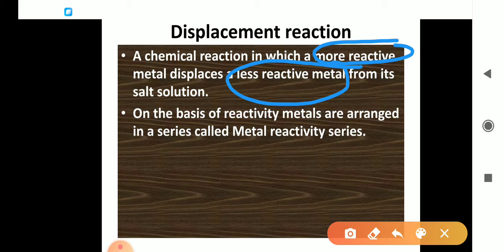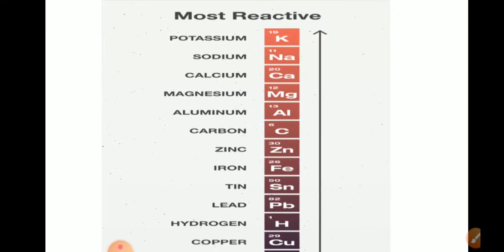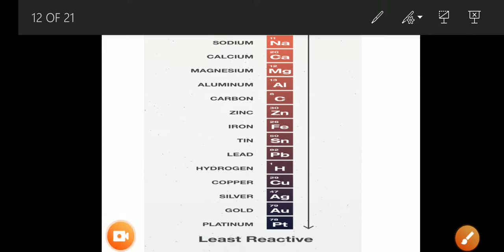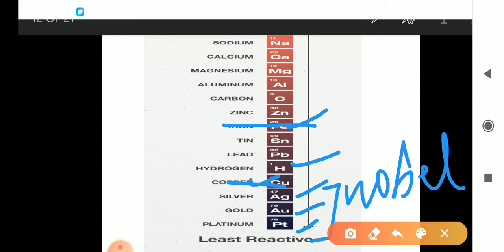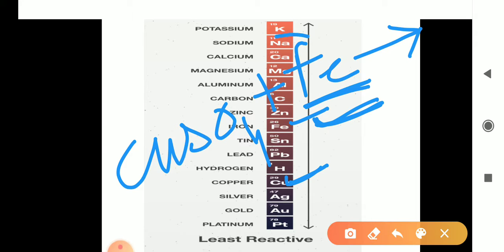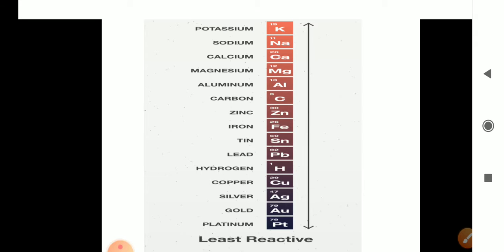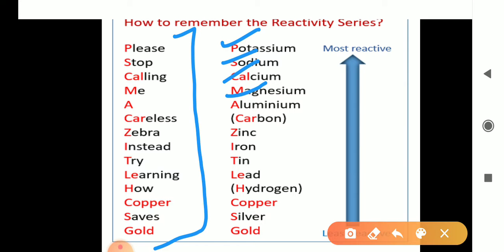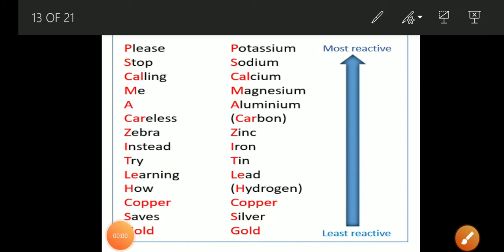Max learners science class 8 ch-4 part-5 Displacement reactions and metal reactivity series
Displacement reaction
Metal reactivity series